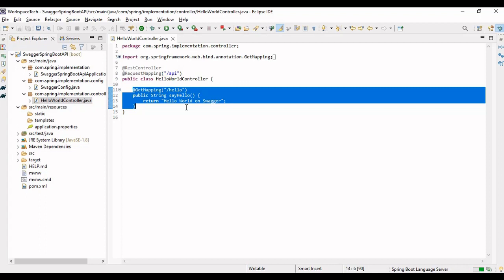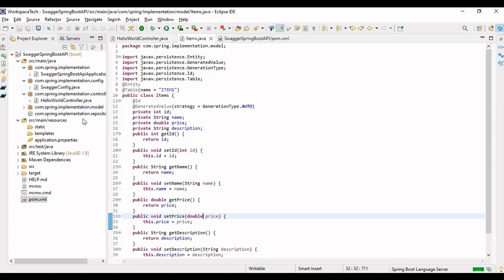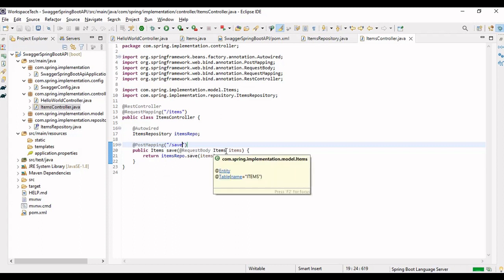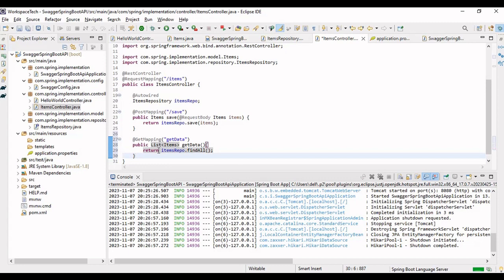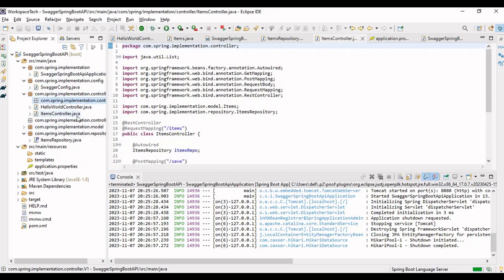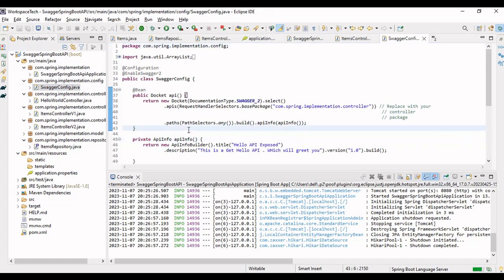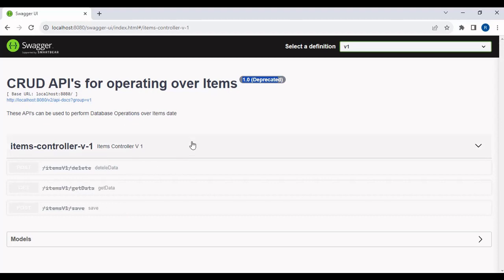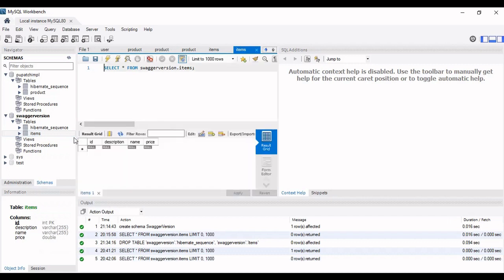How to use swagger for rest API's ?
Hi Everyone , hope you all are doing well . In this video we will learn about How to Expose CRUD API on Swagger ? and
Learn Versioning on Swagger ?

Hope that like the video , it takes a lot of efforts to Oversimplify the Topics and represent on the video . Hoping that my Channel gets your support .